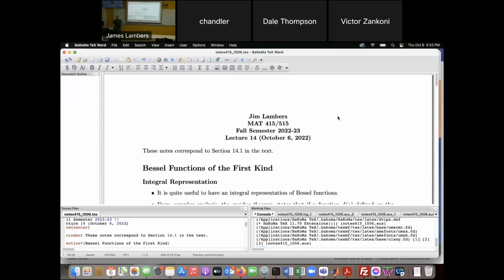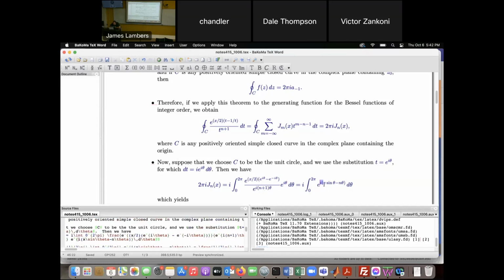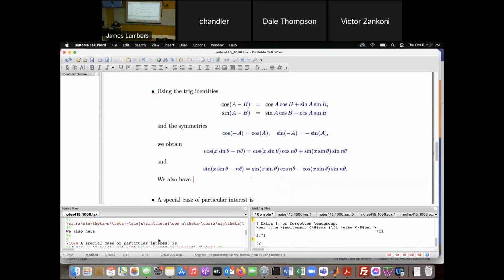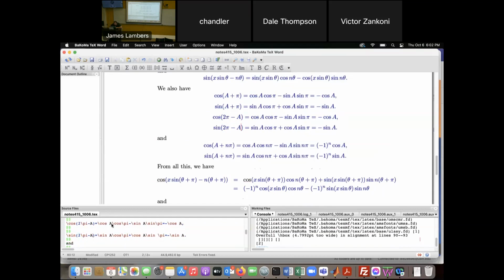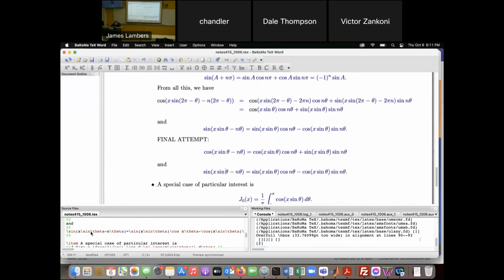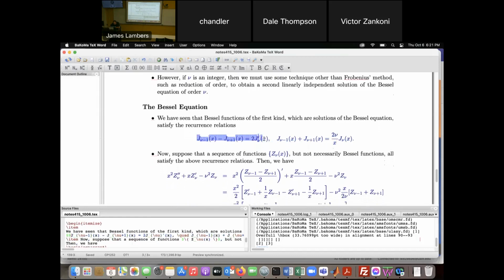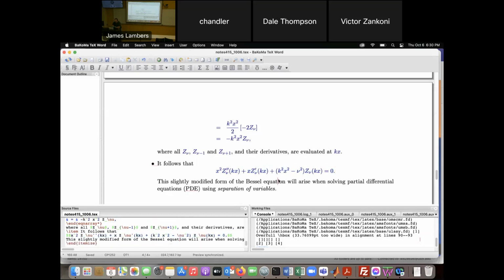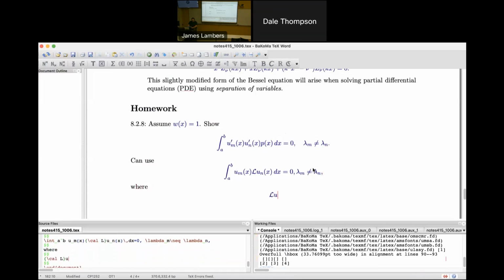MAT 415/515 Class Meeting 10/06/2022 5:30-6:45pm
14.1 Bessel Functions of the First Kind, cont'd